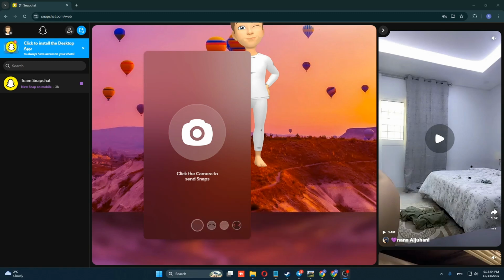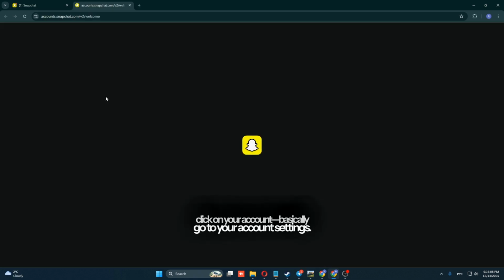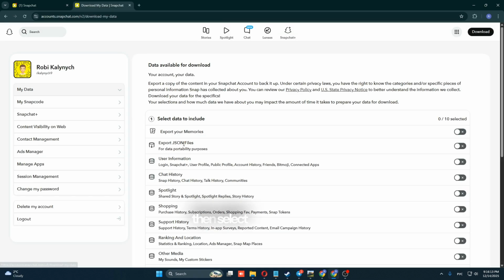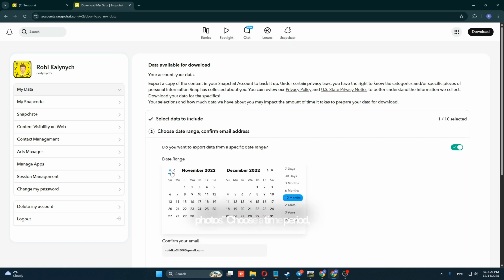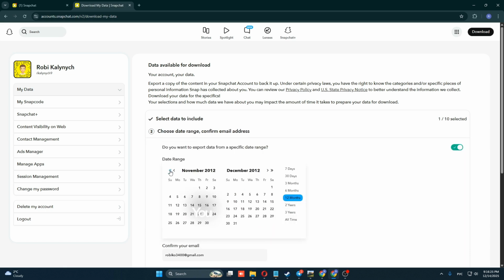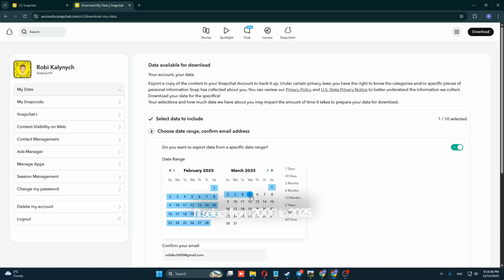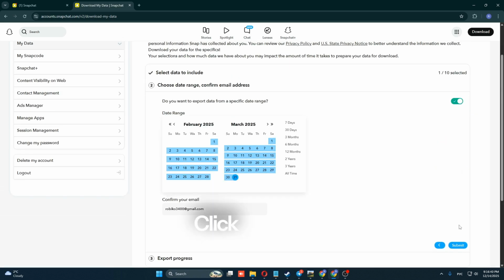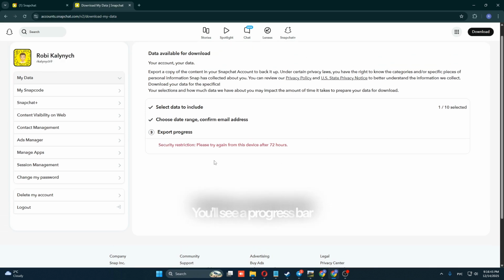How to Export and Download All Snapchat Memories and Photos to Computer — Step by Step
Want to know how to download all your Snapchat memories and photos to your computer? In this video, we explain step by step how to export and save your Snapchat content safely. Follow this practical guide to manage your account, access memories, and back up your photos and videos. Clear instructions and tips for a smooth and secure process to save all your Snapchat memories to your computer.